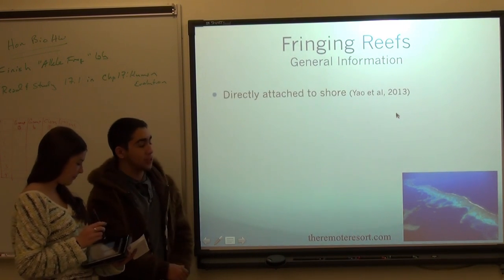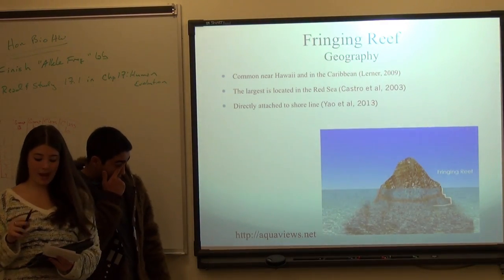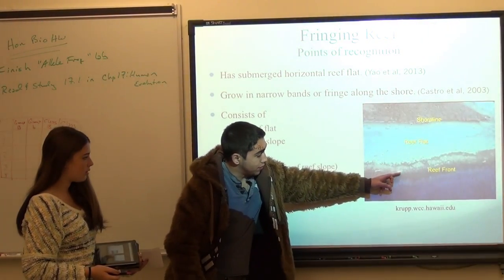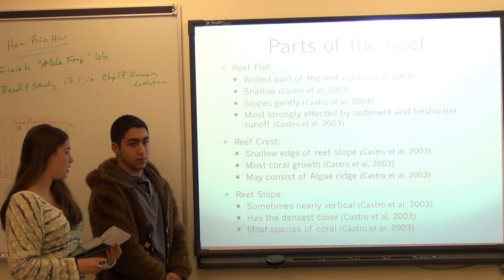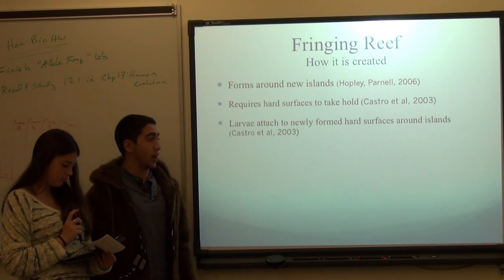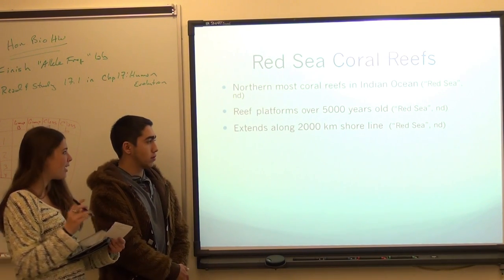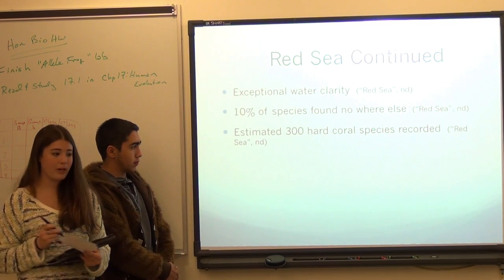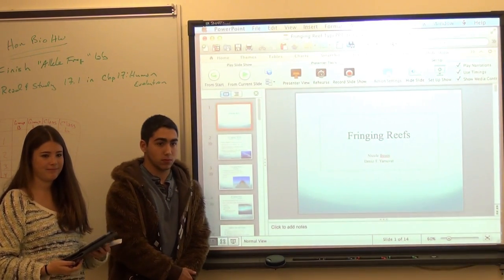NB & DY Fringing Reefs